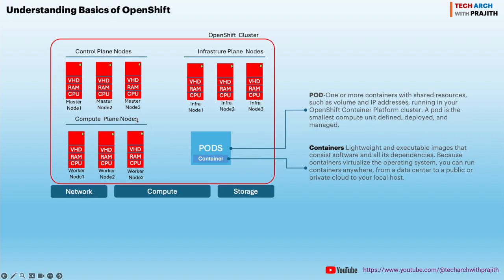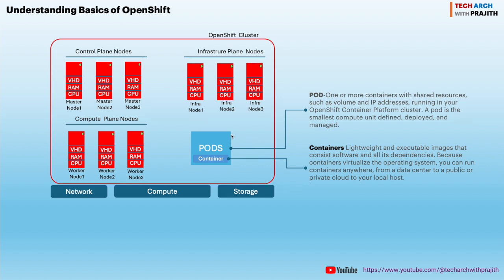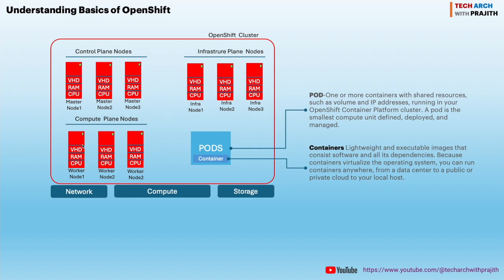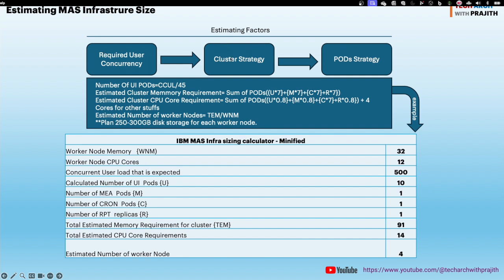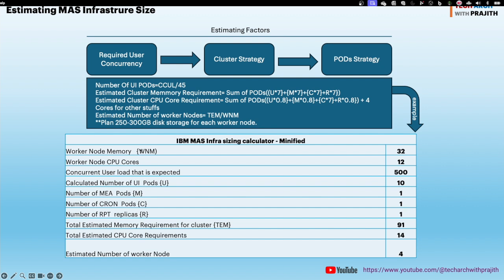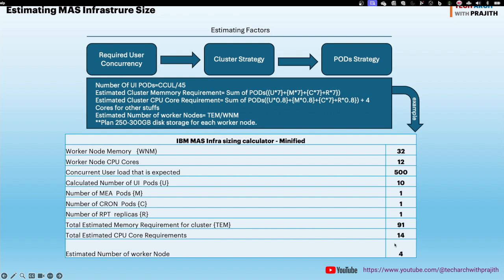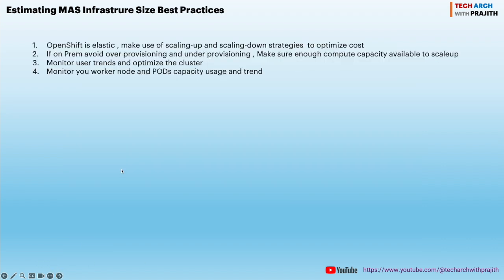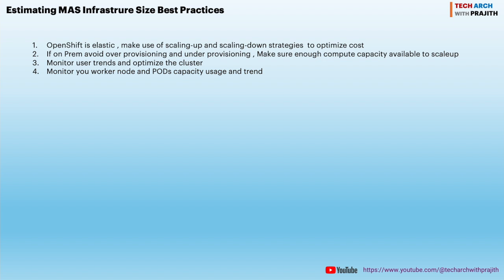IBM Maximo Application Suite Infrastructure Sizing